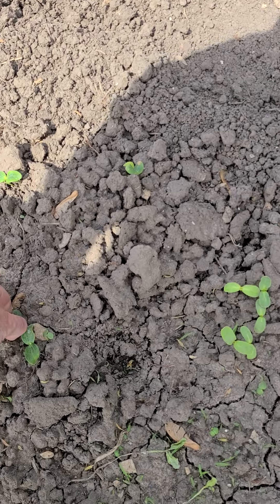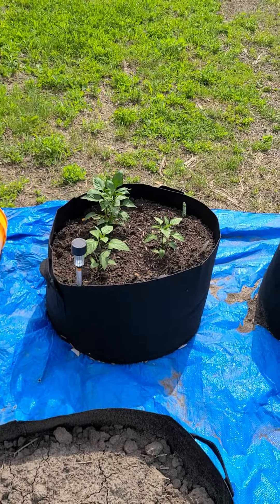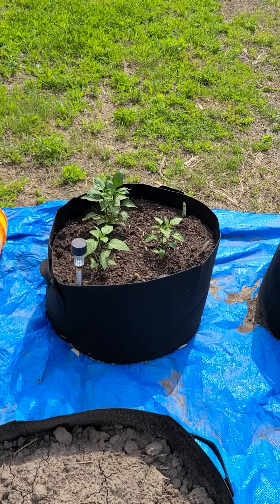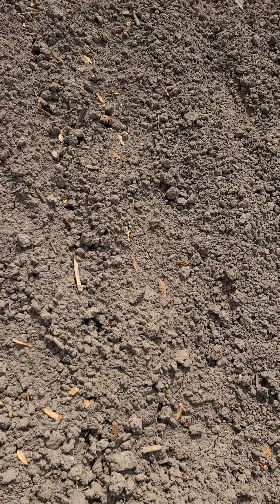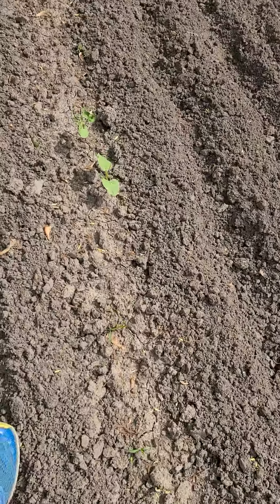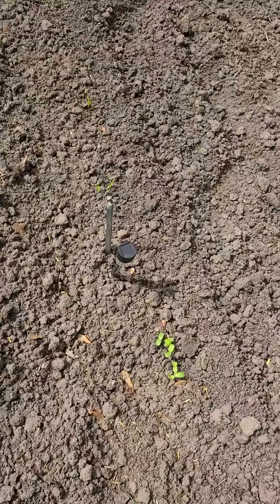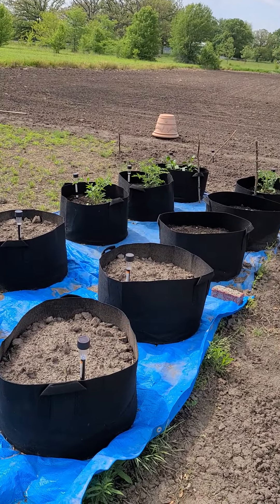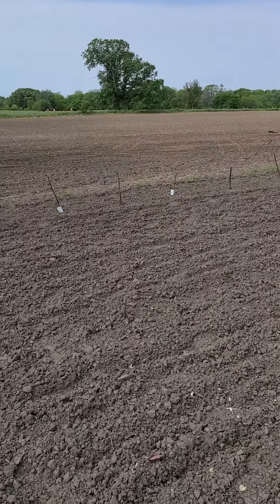Garden as of May 24th 2022